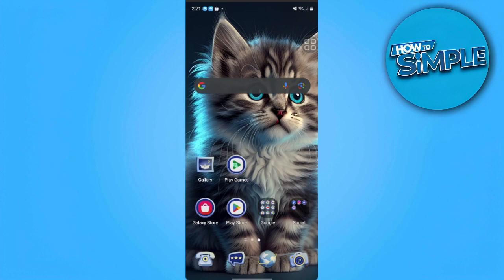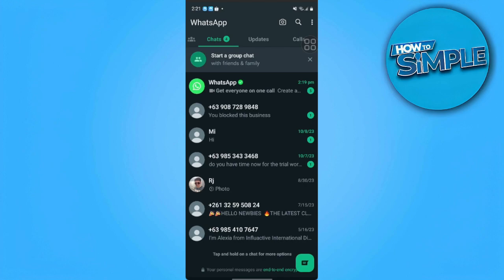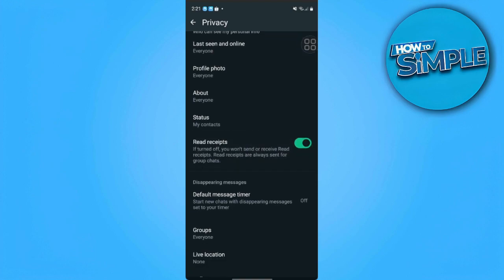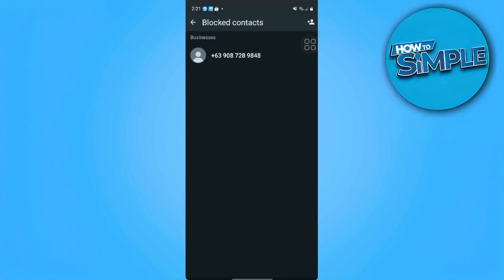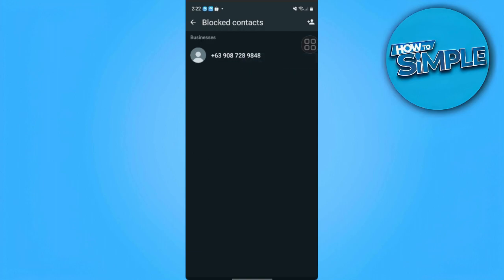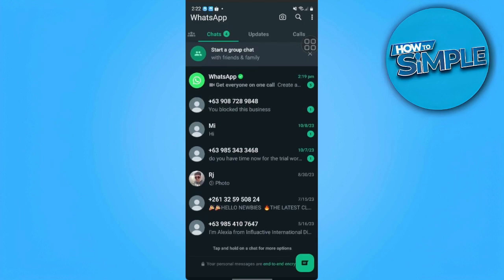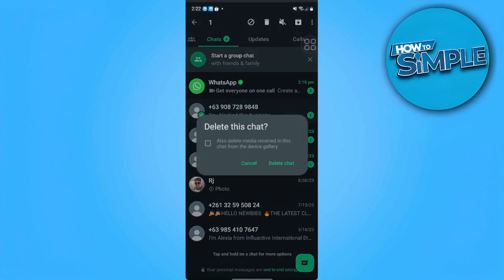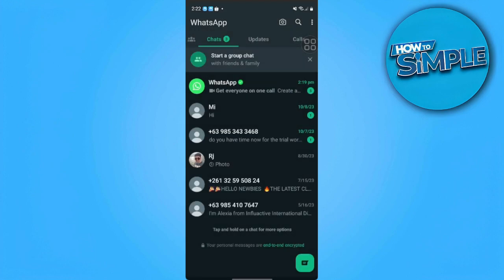How to Delete Blocked Contacts on Whatsapp Without Unblocking